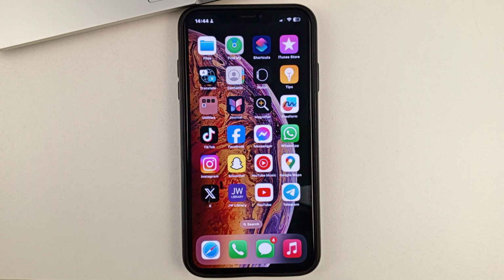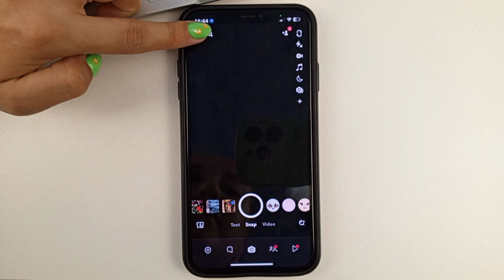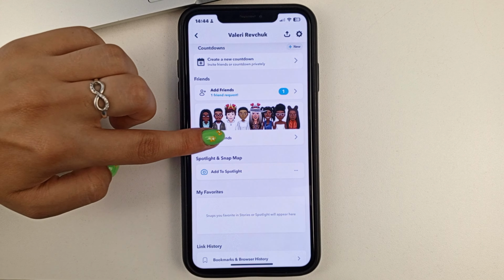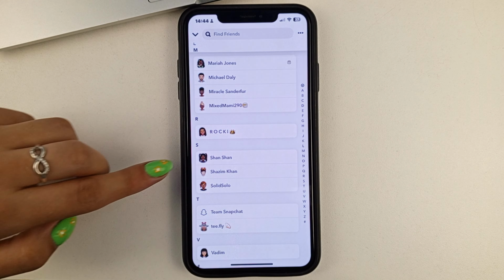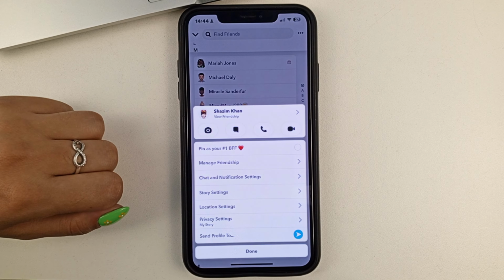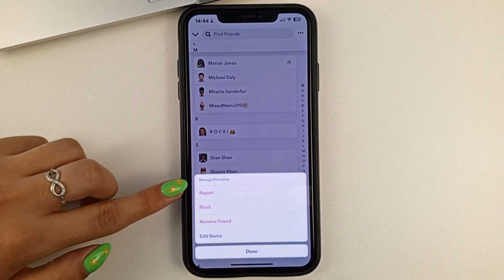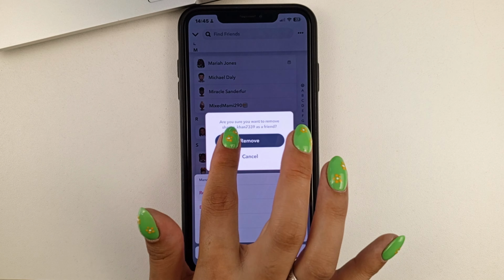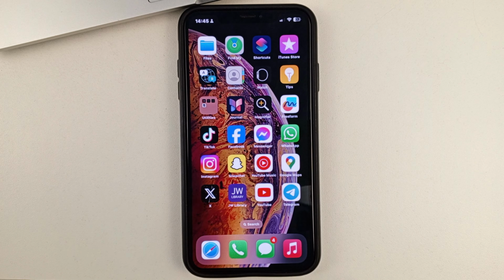How To Delete Friends On Snapchat - Full Guide